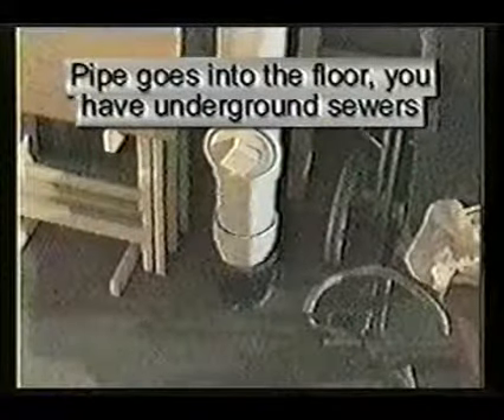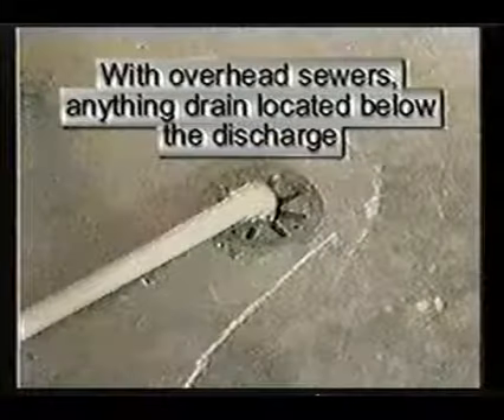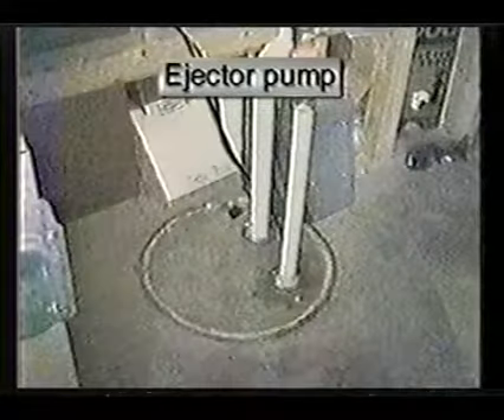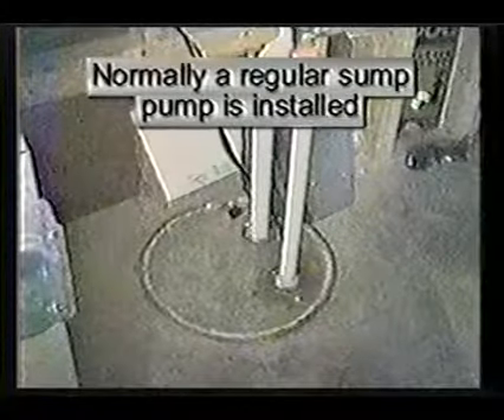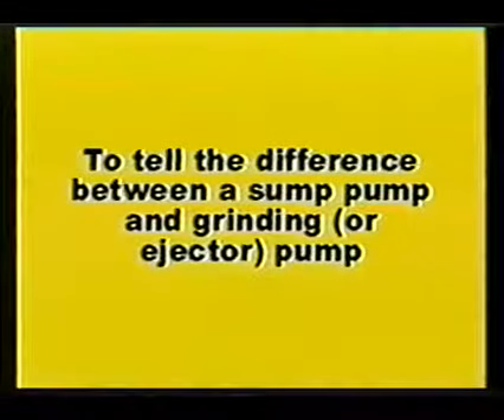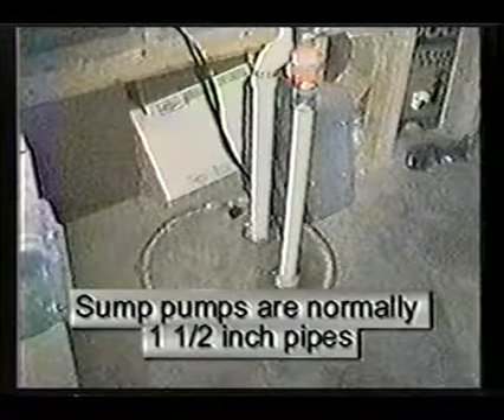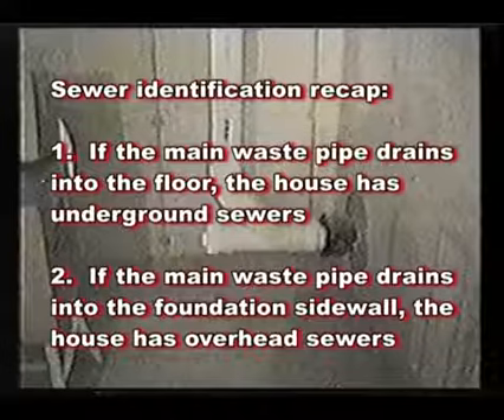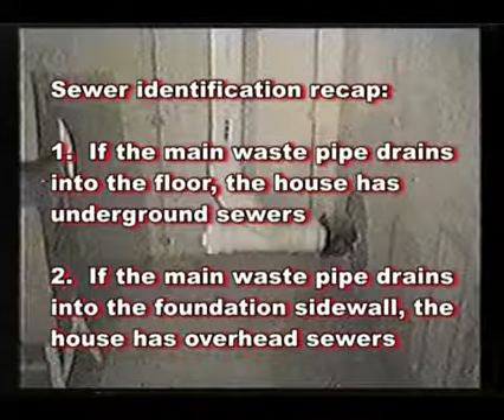Sewer System Identification-Overhead Or Underground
Step-by-step procedures to identify the type of sewer system your home is equipped with

Have you thought about taking home ownership to the next level? Visit the elitehomeowner using the link below and learn how Elite Homeowner Home Maintenance Program will make you the best homeowner possible. There is nothing better than a well maintained home.

The Products Below are featured in the video